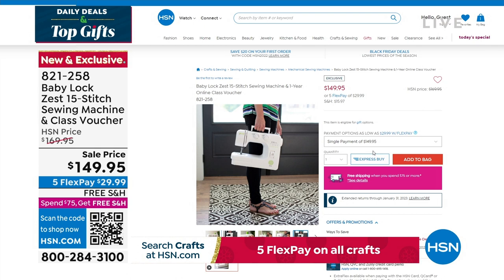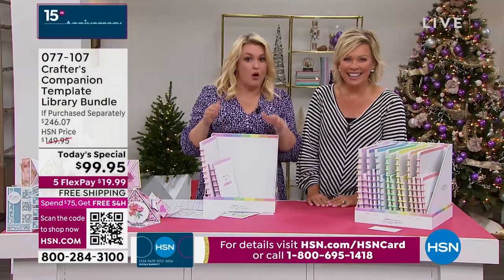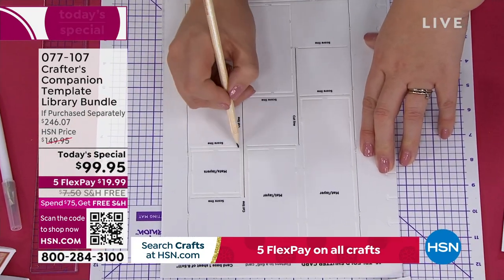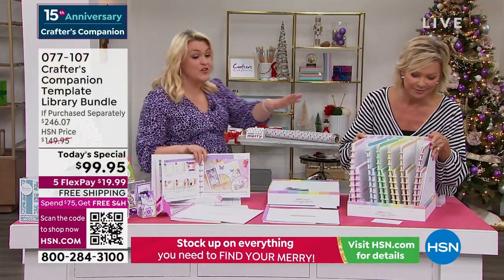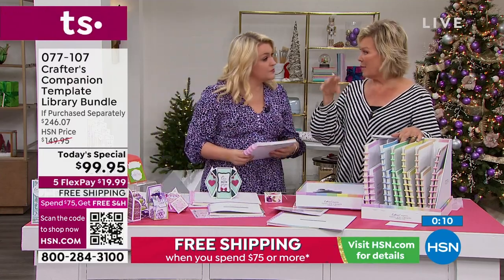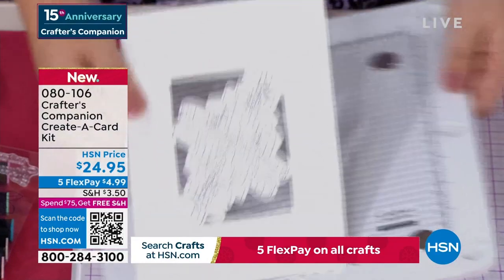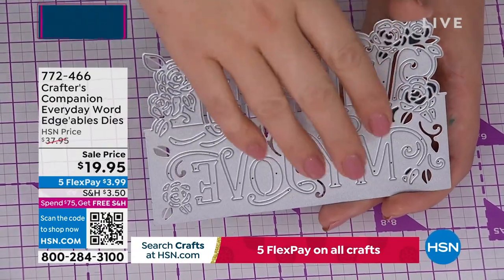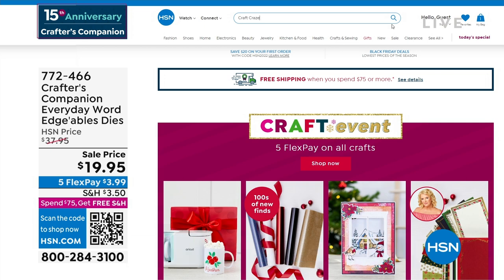HSN | Crafter's Companion 15th Anniversary 11.15.2022 - 02 PM